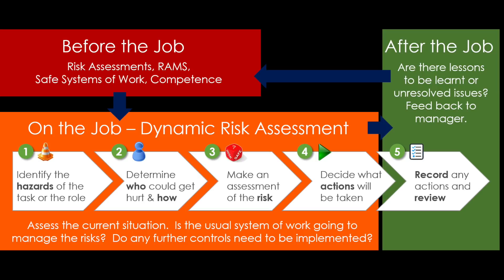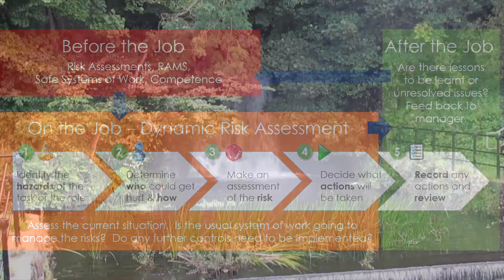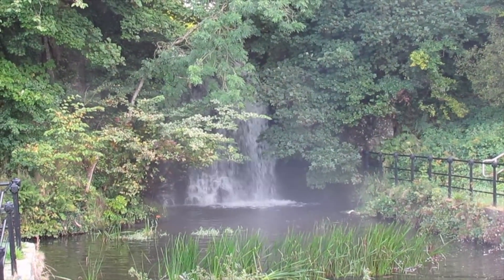Zest Smarts: Dynamic Risk Assessment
Dynamic Risk Assessment is the continuous process of identifying hazards, assessing risk, taking action to eliminate or reduce risk, monitoring and reviewing, in the rapidly changing circumstances of an operational activity by 'front line staff.'

This video outlines  the key principles and signposts to more detailed information from a cross section of 'Sectors' - with a further link on how the approach can be applied to Major Accident Hazard sites.

DRA for Ice, Snow, Slips and Falls from Health and Safety Authority, Ireland

Italian Association of Chemical Engineering DRA Petroleum Industry Major Accident Hazard Sites